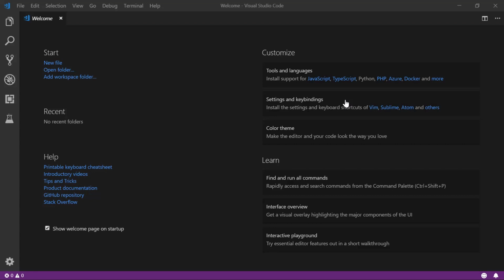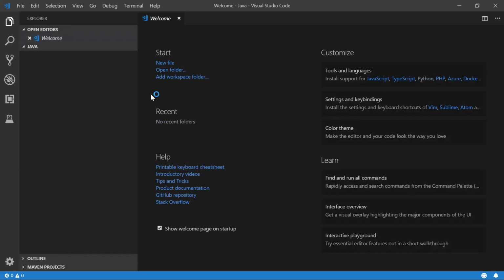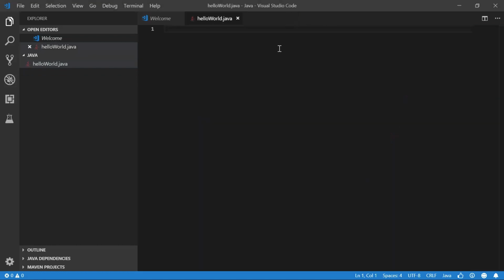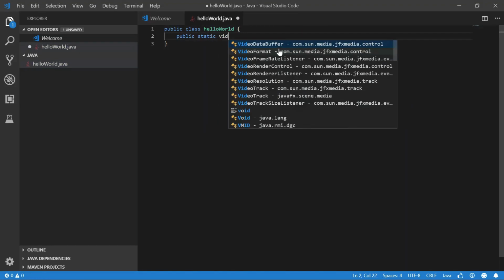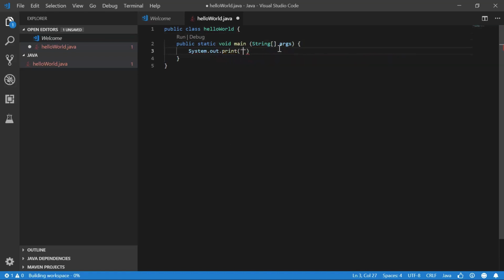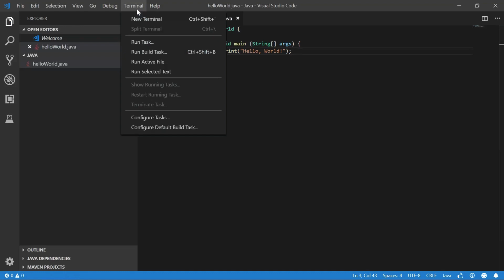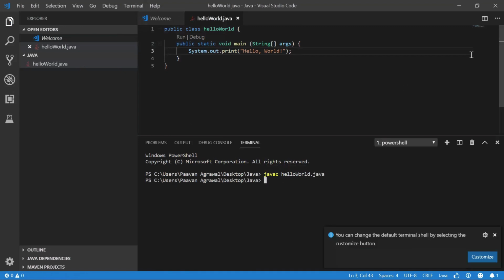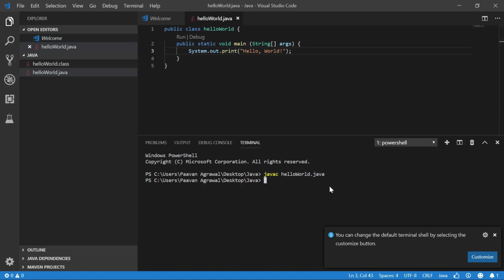Writing the First Programme | Section 1 Lecture 2 | Codeshala@JAVA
Learn further about JAVA and write your first code.